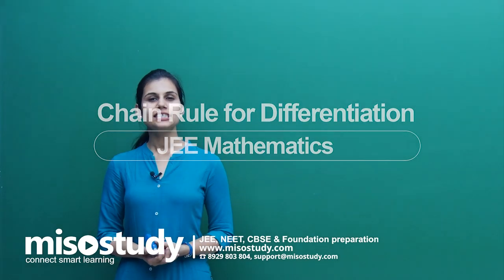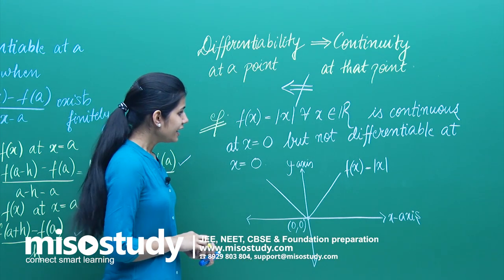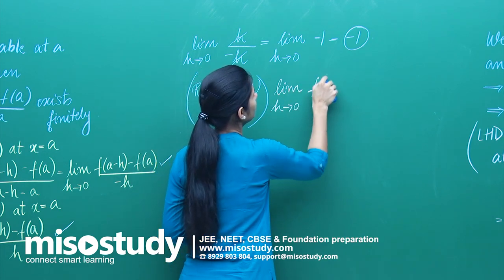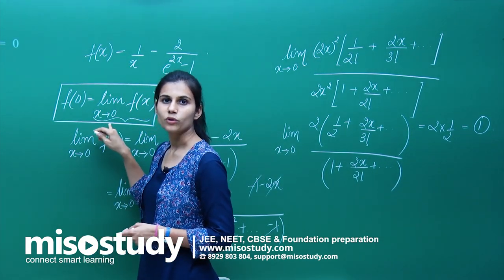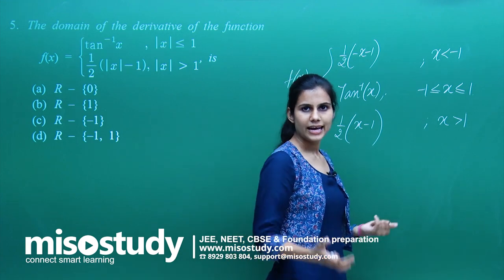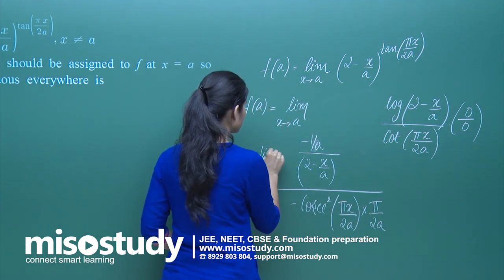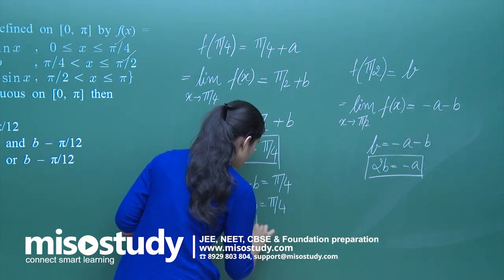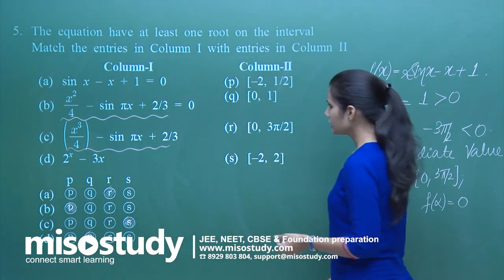Chain Rule for Differentiation Mathematics 12th for JEE 2020 | English | Misostudy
Watch Theory and Problem Solving of Solution for class 12th for JEE Mathematics. This video lecture covers Chain Rule for Differentiation from Continuity & Differentiability. (This lecture is in English)

Crack JEE Mathematics Get Important theory and exam pattern question exercise for JEE preparation with Misostudy's expert faculties.

1. 700+ HD Video Lectures designed by the expert faculty team
2. Theory & Problem Solving Lectures of full syllabus
3. Chapter-wise Exam Pattern Question Exercise
4. Chapter-wise PDF e-Books
5. 24X7 Doubt Clearing
6. Hard Disk Courses (No Internet required)
7. 24X7 Online Streaming Course
8. Lecture Download support for Android and iOS
9. Access anytime, anywhere using any device